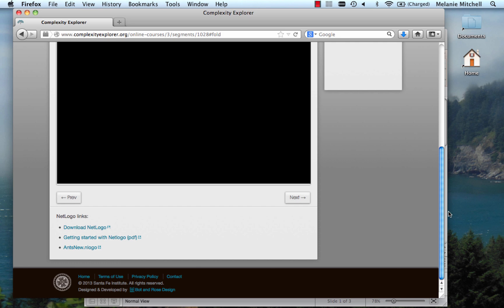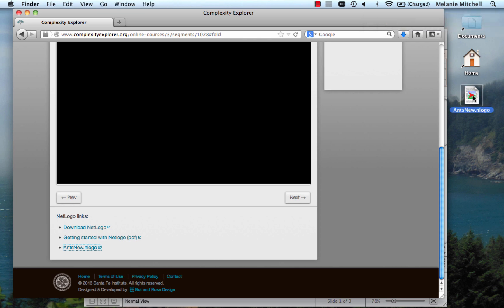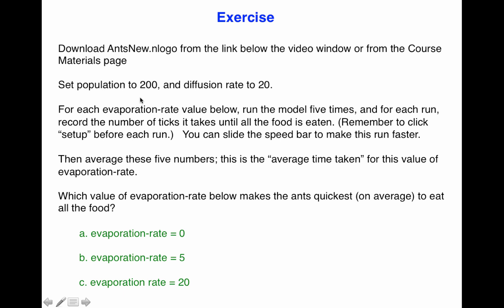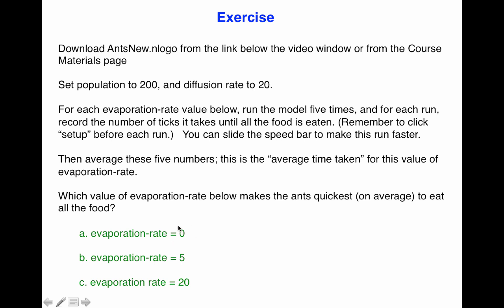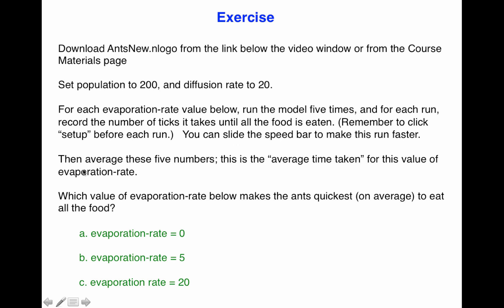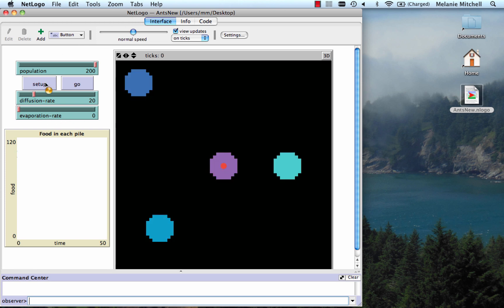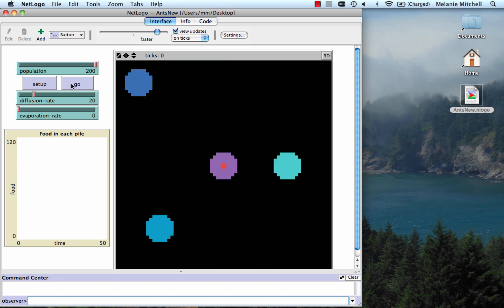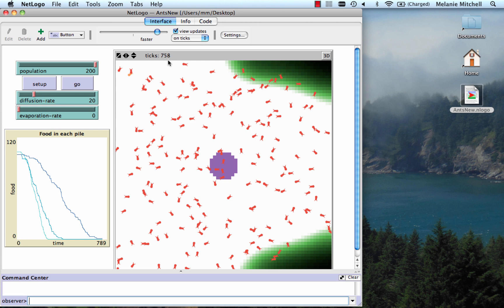Introduction to Complexity: Introduction to NetLogo Part 2